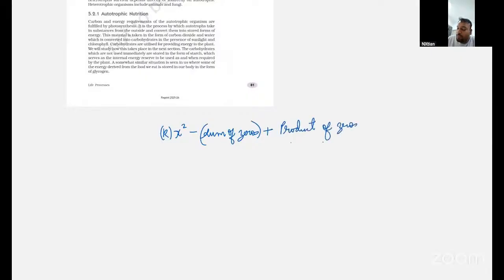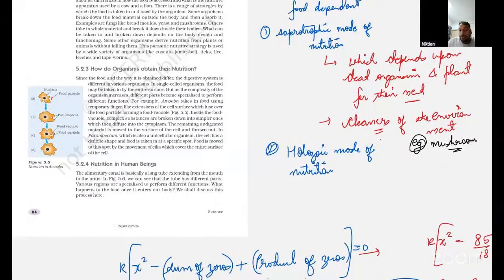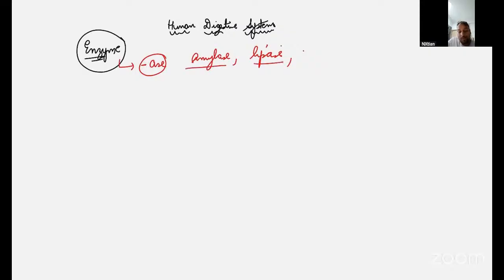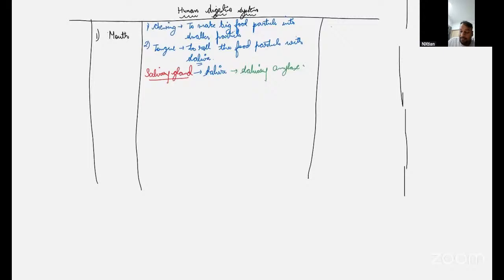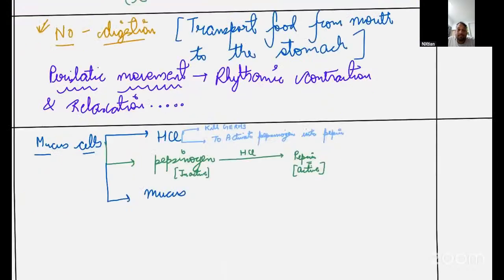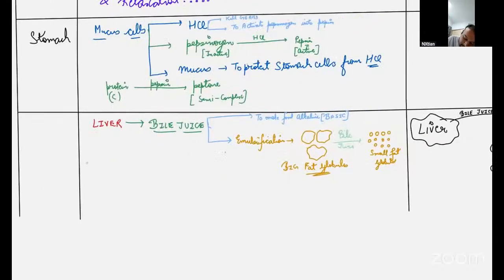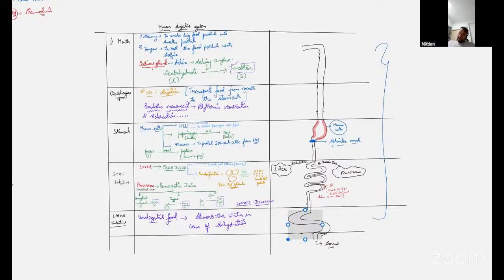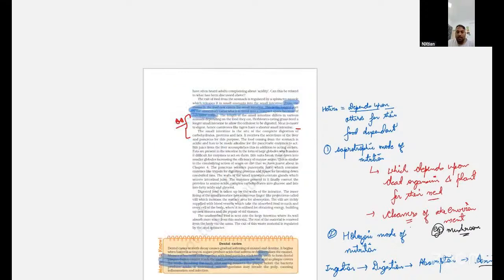Zoom Classes Online